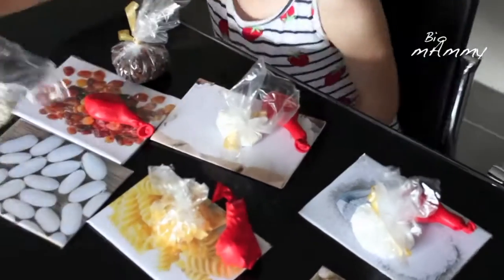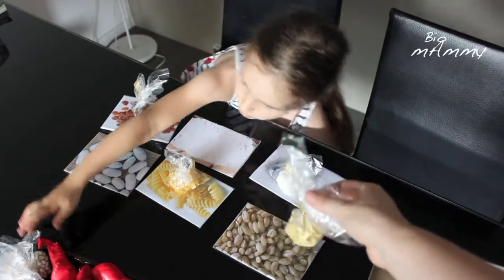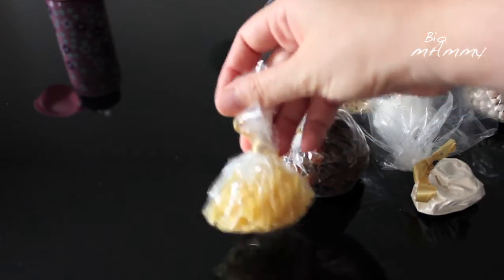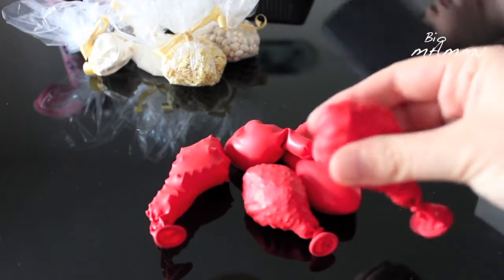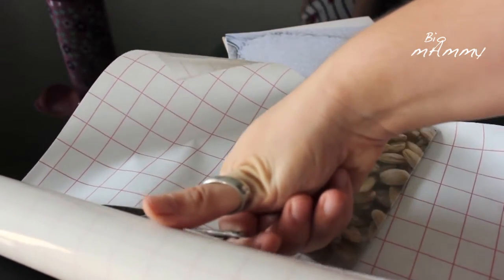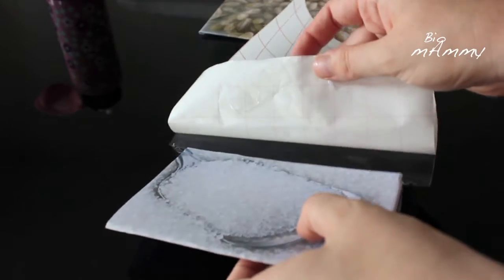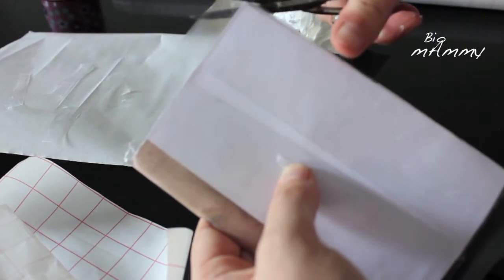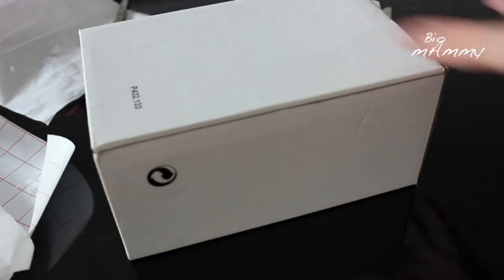Touch Sensory Toy Activity DIY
In this video we show you how we did this touch sensory game. The game consists in matching several materials that are hidden into balloons to their cards.  Check our recent video on Elsa's magic

MATERIALS USED:
6 red balloons,
some pasta, risings, flour, sugar, barley and white beans
An A3 cardboard paper which I cut into 6 parts
and plastifying paper
LINKS to the Images I used by searching on google: